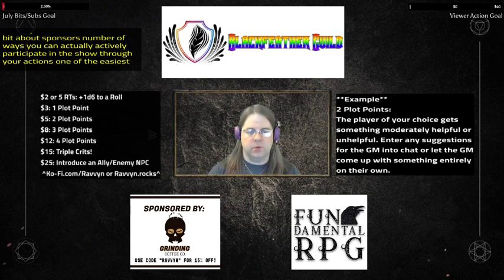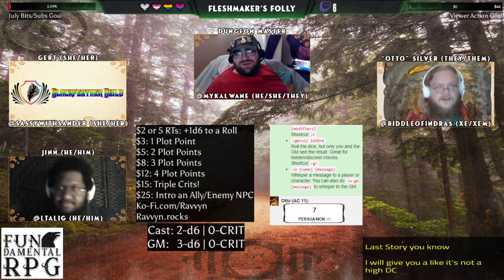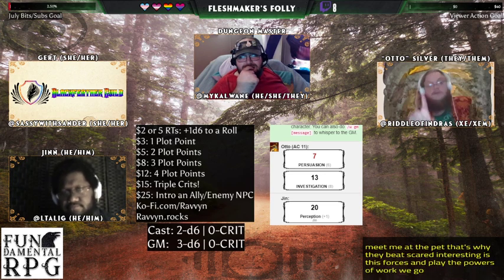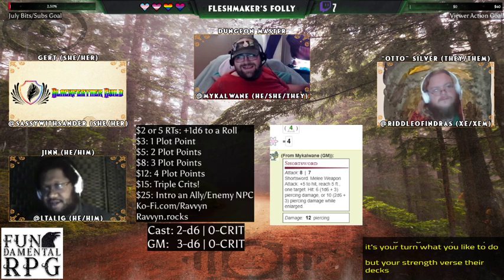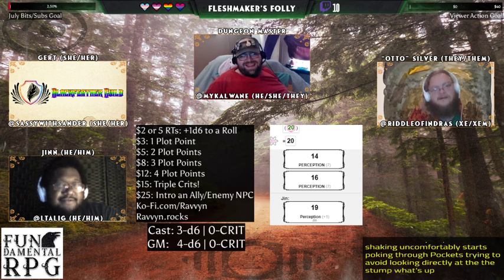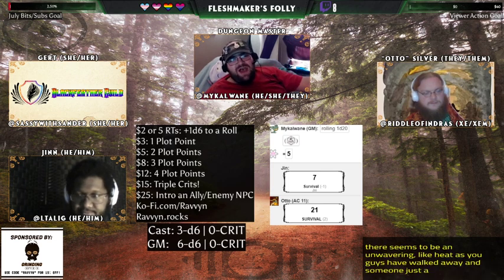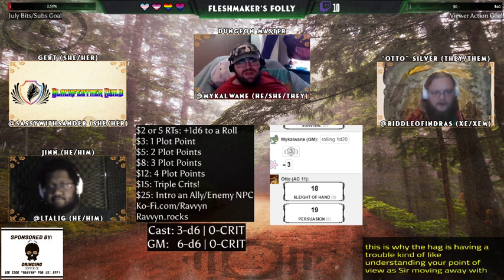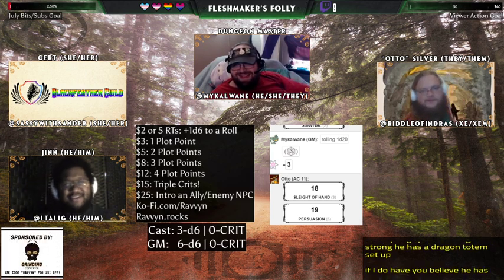"Fleshmaker's Folly: Ep. 4" {D&D 5e Eberron}